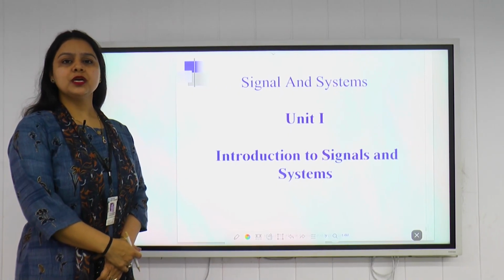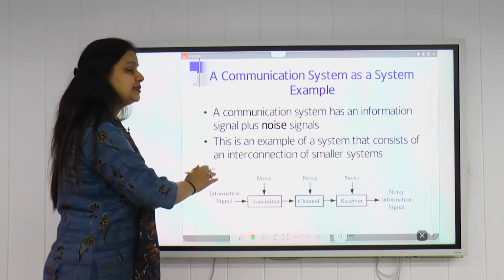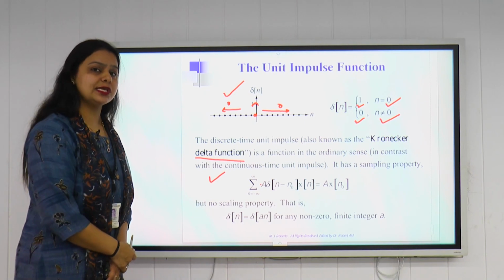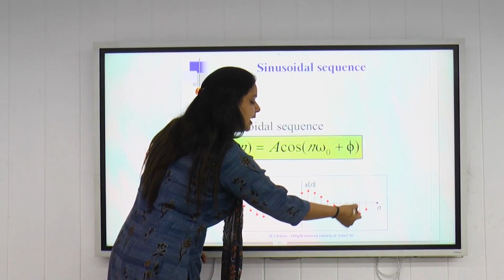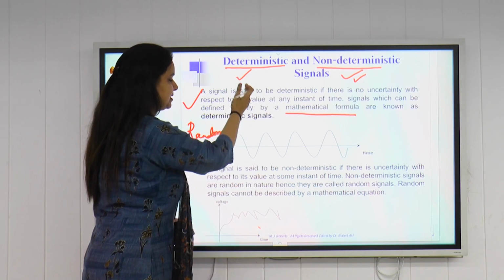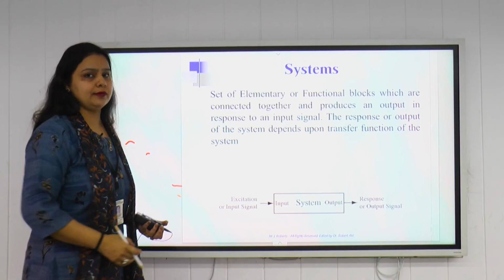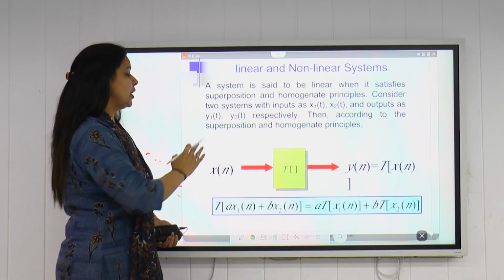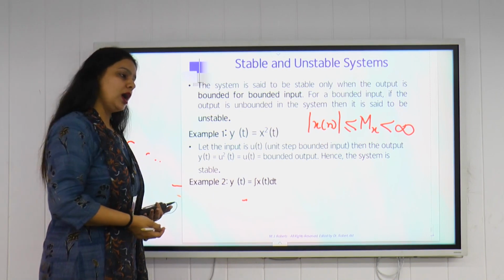I Introduction to Signals and Systems